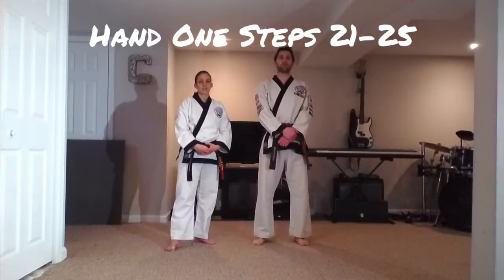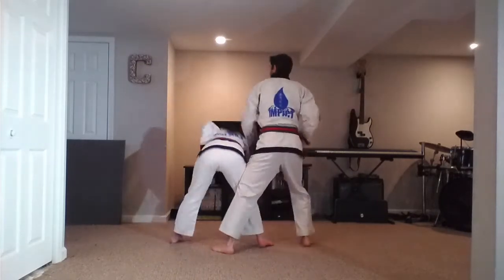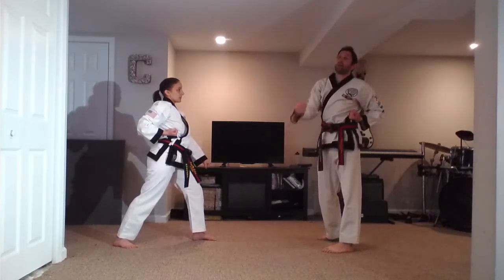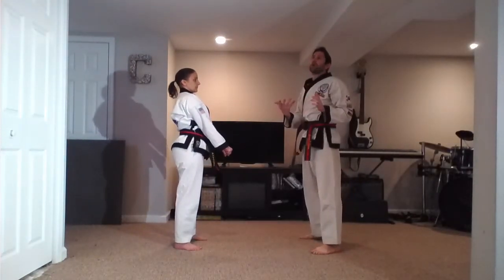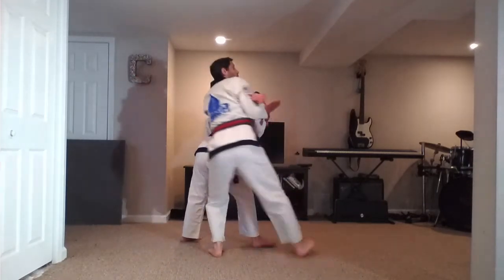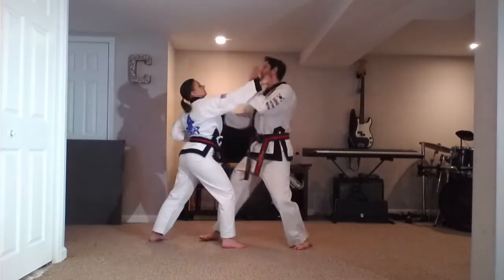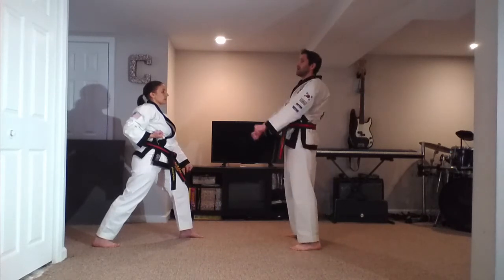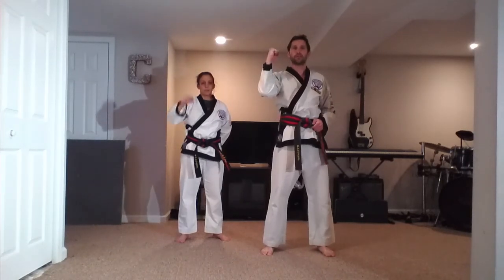Hand One Steps numbers 21 to 25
Hand One Steps numbers 21-25.  These one steps are covered at 2nd and 1st gup red belt.  Impact Martial Arts Perryville MD